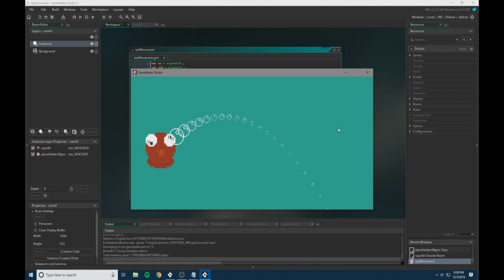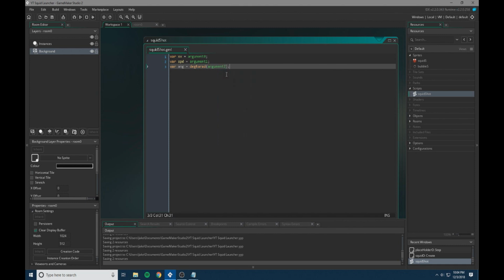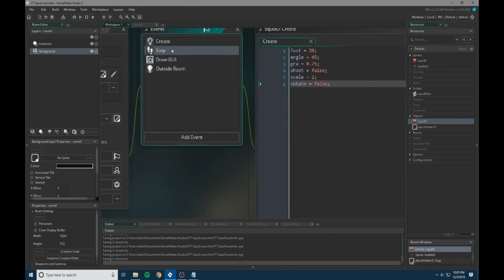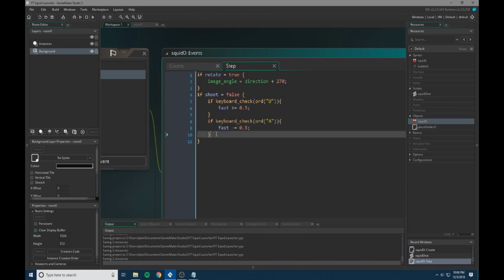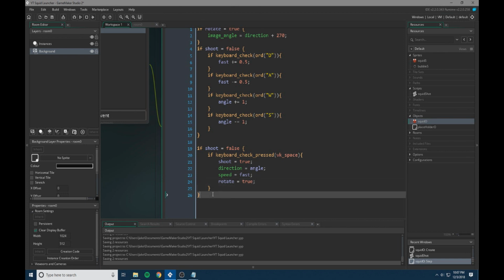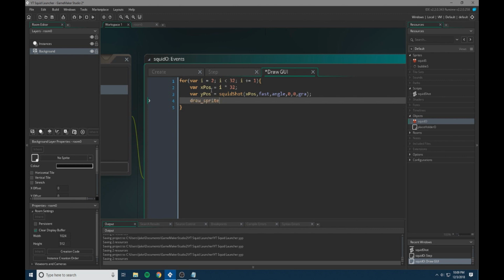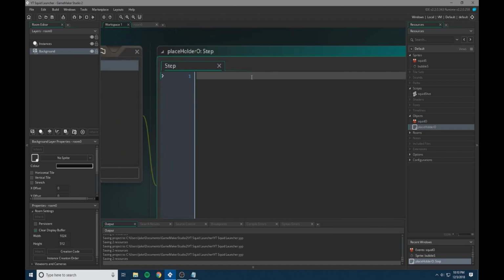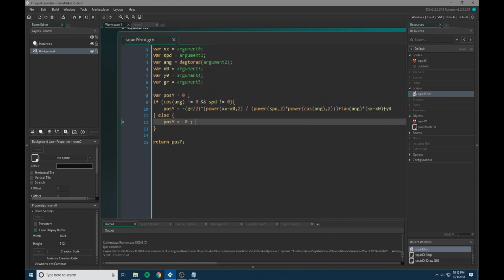GML - How to Arc A Moving Object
In this tutorial I will be teaching you how to launch an object in an arc motion in GameMaker Studio 2. This is useful for something like a cannon launching a projectile, or a ball being thrown. This how to video was taken from another programming video that is slightly outdated, and can be viewed below.